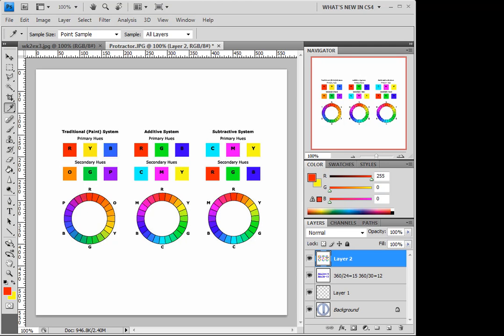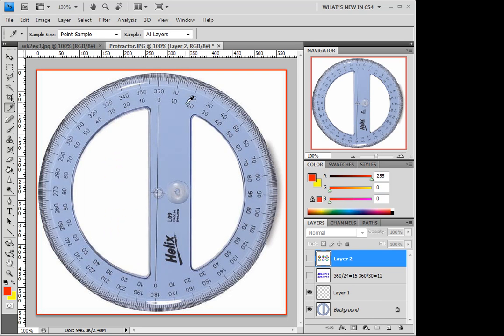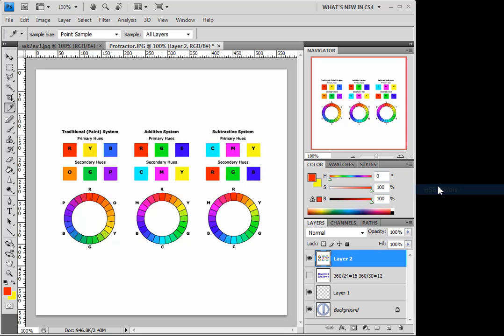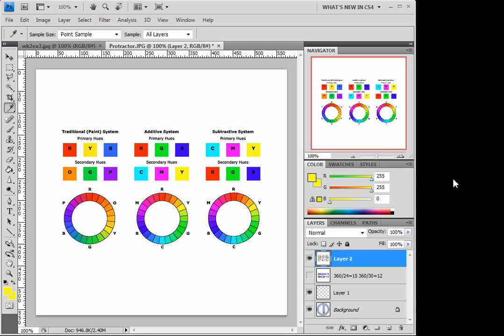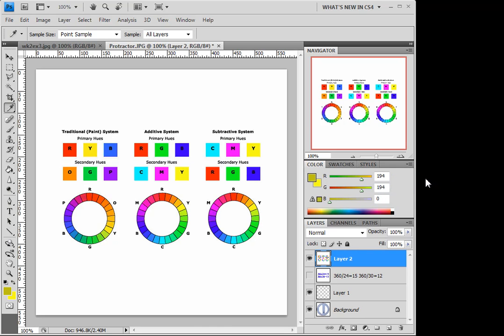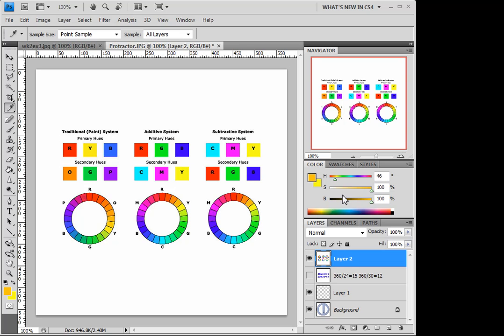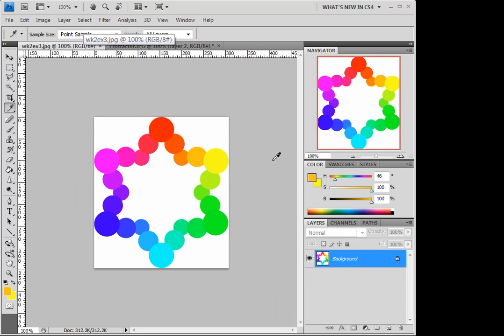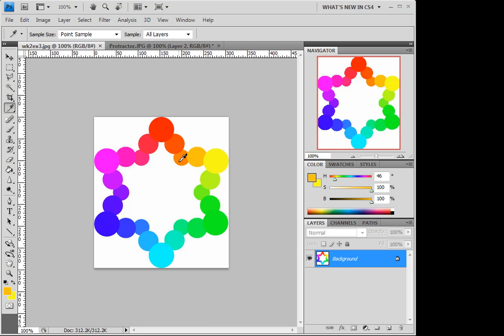Digitial Color Wheel